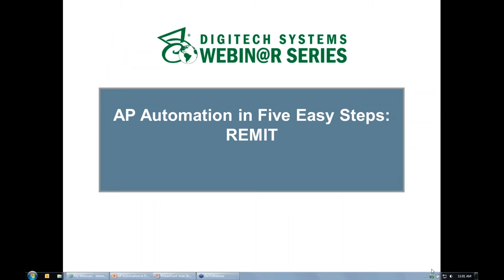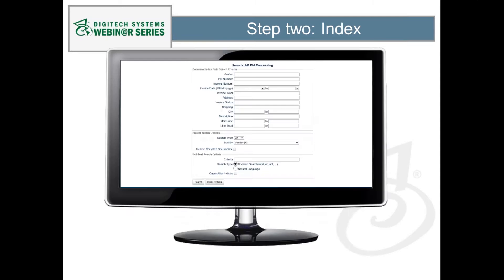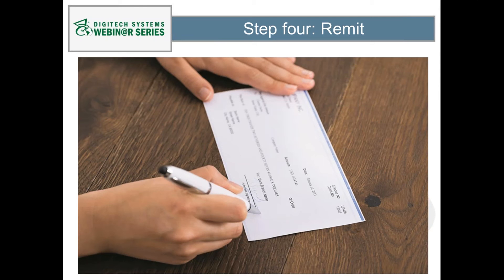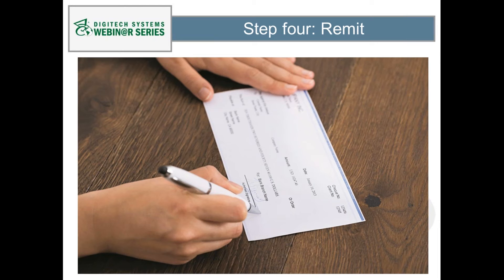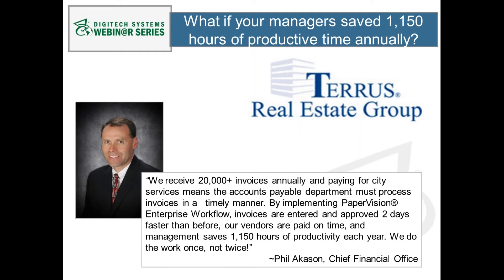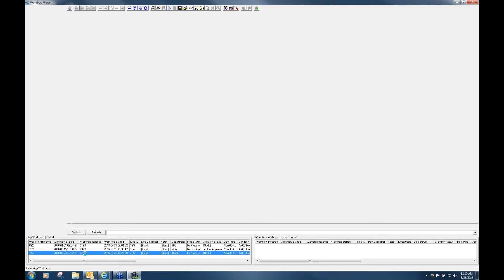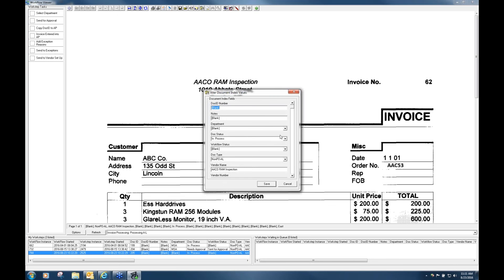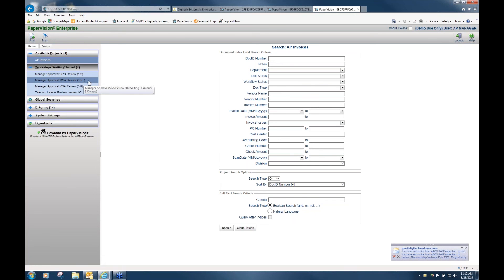AP Automation: Step Four - Remit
In this five step series, we'll introduce step four: remit. Digital invoices dramatically simplify approval processes, and they can ensure control standards are followed to prevent fraud. Find out how electronic workflow makes remittance simple. We'll give you some things to consider as you choose among the many technology options, and, as always, you'll hear real stories of how other AP departments are simplifying remittance using AP automation.